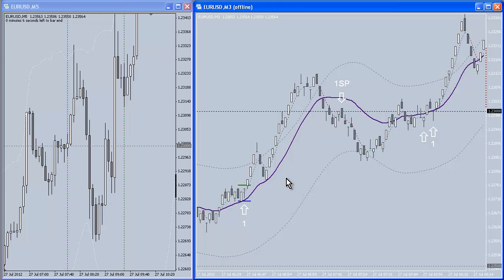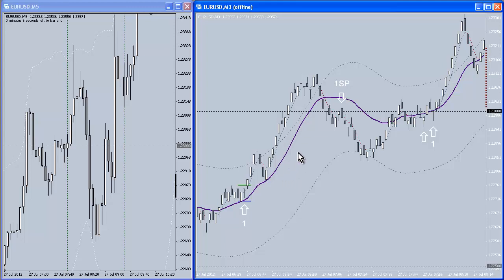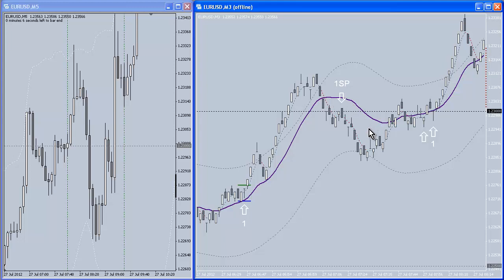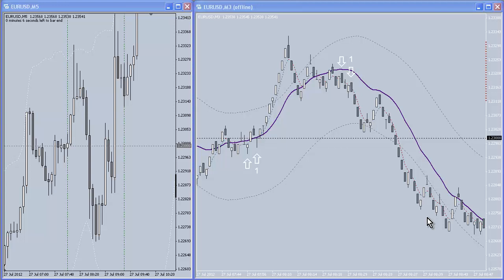Samurai Forex Trading | The Importance of Trend Trading | The Elite Range Bar System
Samurai Trading - The Elite Range Bar System - A complete forex trading course for traders of all skill levels

I thought I would do something a bit different today instead of just a market recap and talk about trend trading as day traders.  We have to do things a bit differently than longer time-frame traders so that we can quickly identify the trend turns and swings during intraday forex trading.  We often don't have the benefit of waiting for a whole chart to turn if we want to catch some of the best moves so we look for things in price structure or use other tools such as MAs (but not your usual Simple or EMA) to help us identify the current trend in place.

In this video we will take a look at some of those quick turns which would be quite hard to trade on time-based charts, but the range bars break down into clearer and more repeatable patterns.